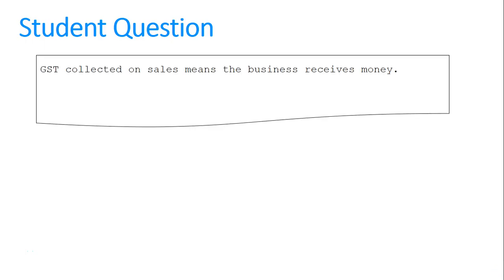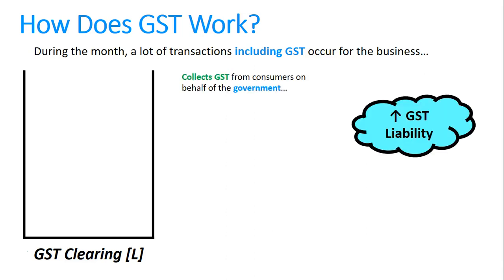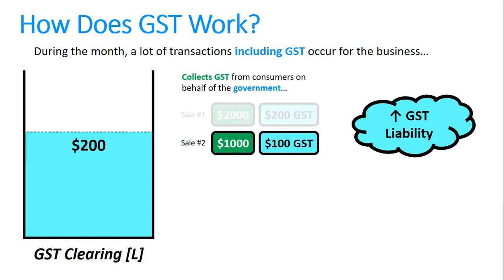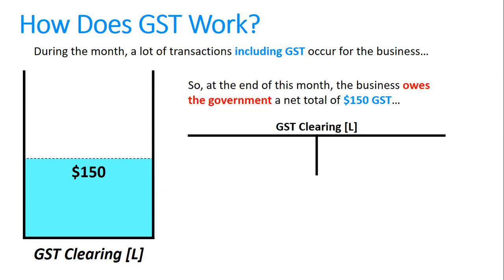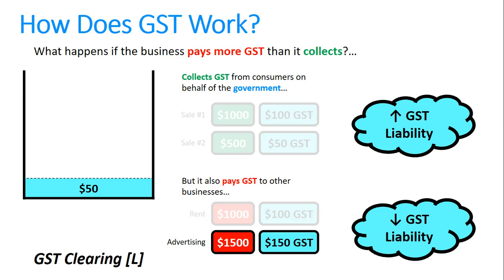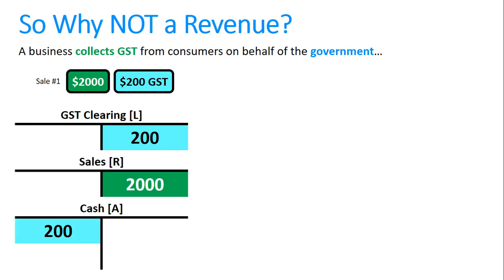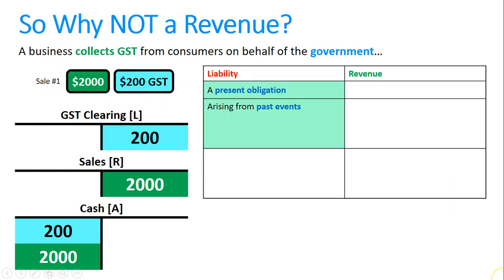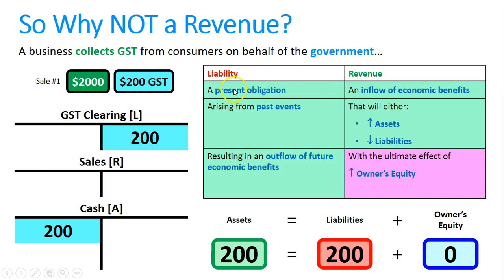Why is GST Collected NOT a Revenue?